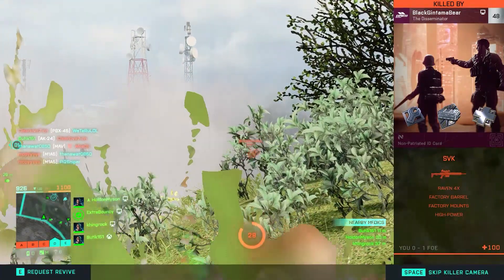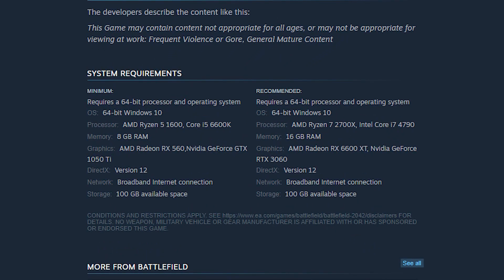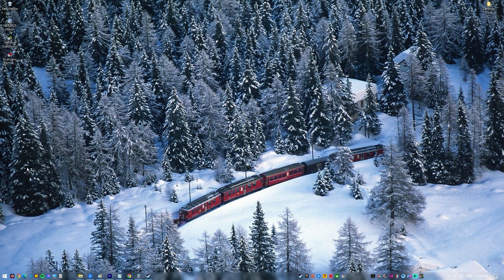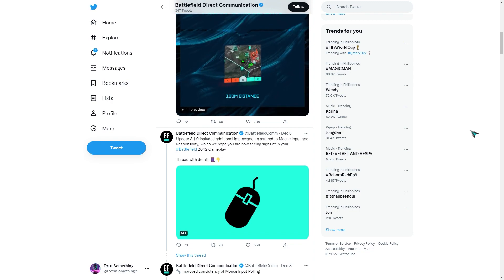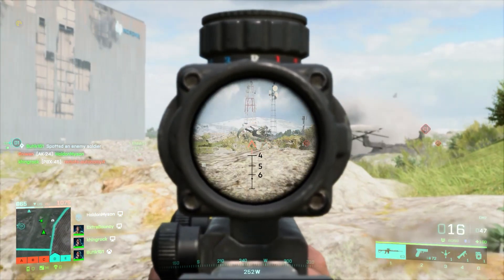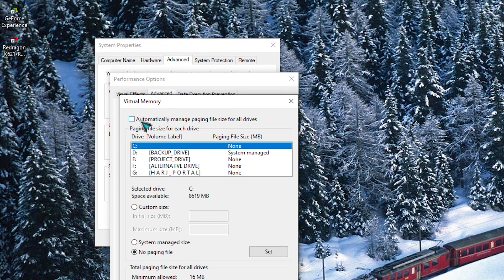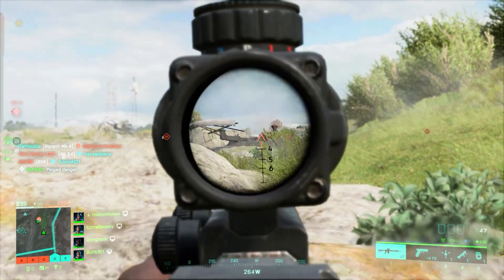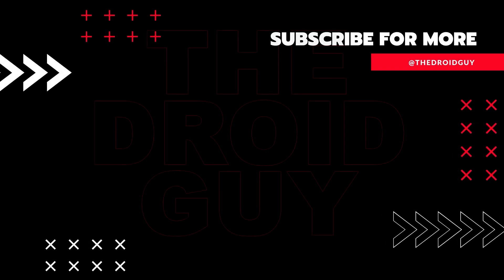How To Fix Battlefield 2042 Stuck On Loading Screen | Quick Fixes [2024]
Are you having trouble with Battlefield 2042 not loading? In this video, we’ll show you the fixes that you can do if the game does not seem to load, or if you’re constantly getting stuck on the loading screen.